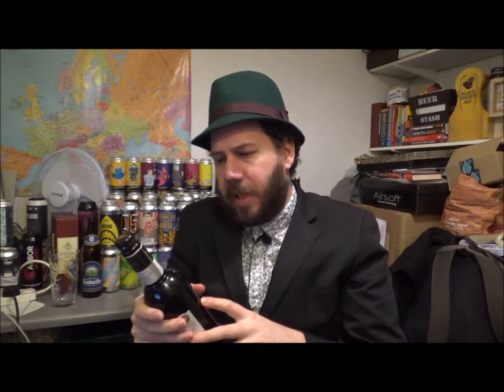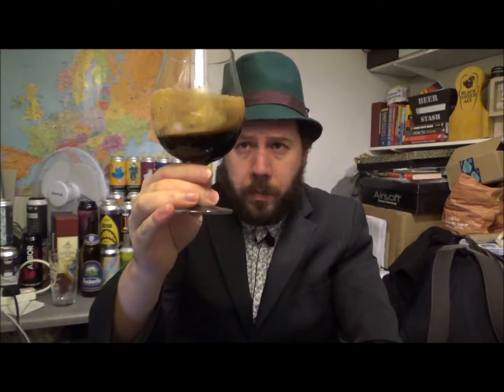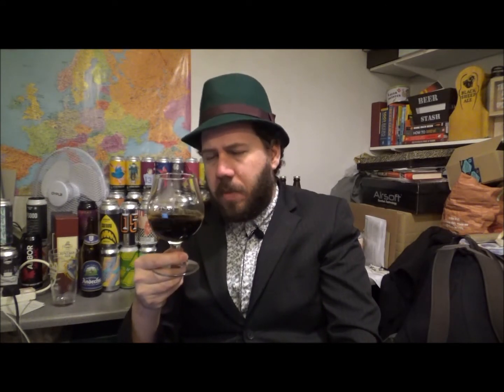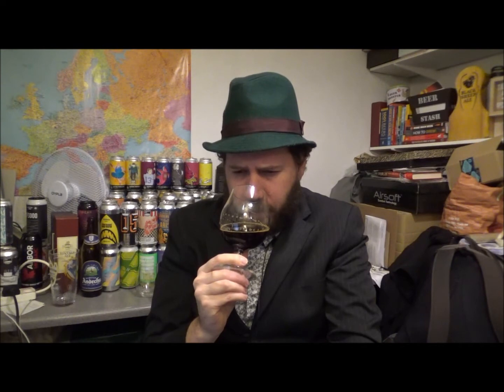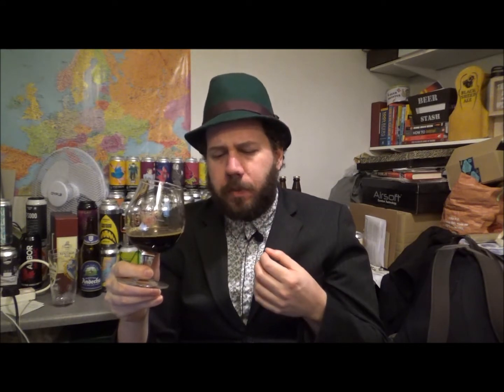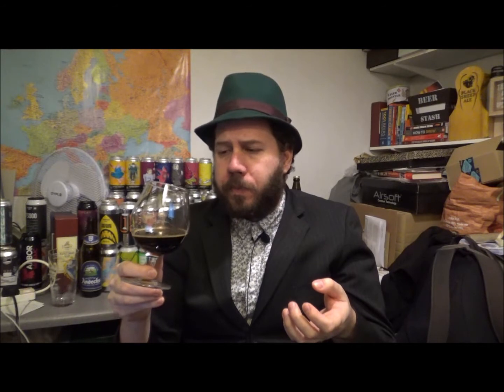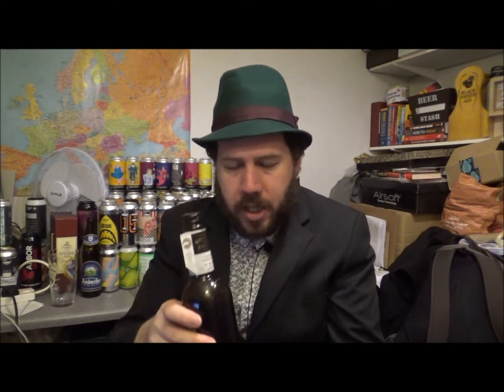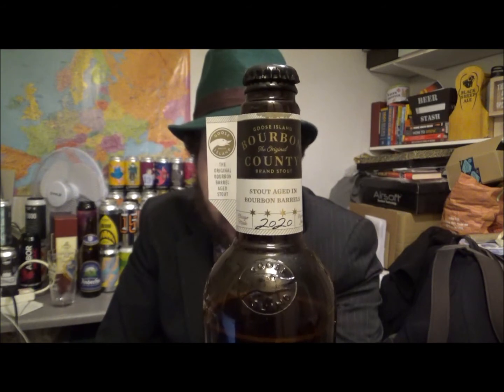Bourbon County Brand Stout (2020) | Goose Island Beer Co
Brewery - Goose Island Brewing Co
Location - Chicago m, Illinois, USA.
Beer - Bourbon County Brand 2020
Style - Imperial Stout
ABV - 14.6%
IBUs - 60
Reviewed on - 12th March 2021.
Commercial Description - The Original Bourbon Barrel aged Imperial Stout. Our primary focus every year is to make this beer the best that it’s ever been, with the best ingredients, which includes the finest of bourbon whiskey barrels. This year’s Bourbon County Stout is aged in a mix of bourbon barrels from a variety of whiskey distilleries. Barrel-aged for a year to develop the complexity that only time can provide, Bourbon County Stout boasts a unique blend of flavors such as fudge, vanilla and caramel — topped off with a rich, complex mouthfeel.

Purchased at BeerHawk.